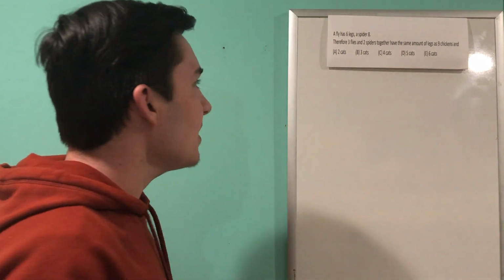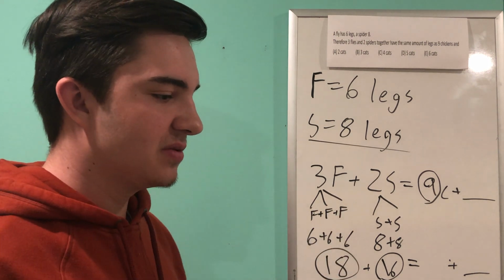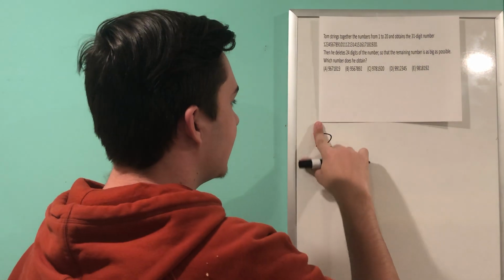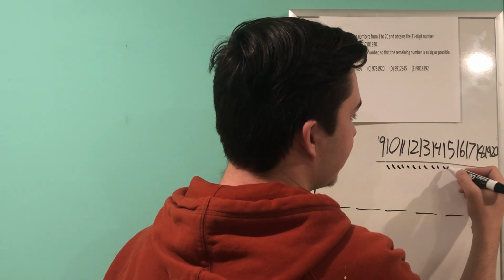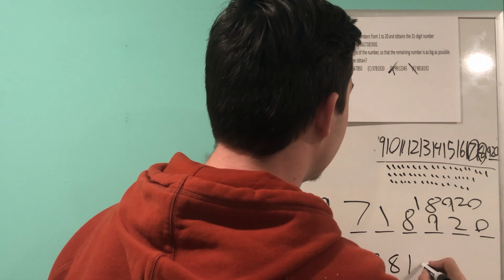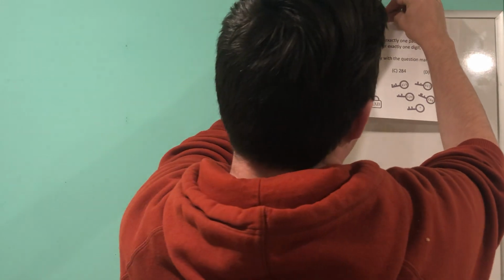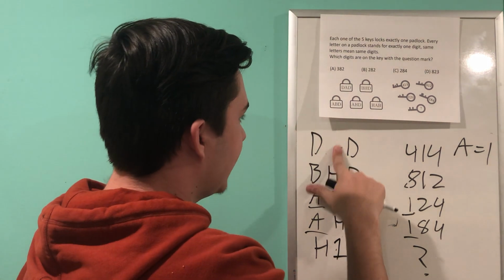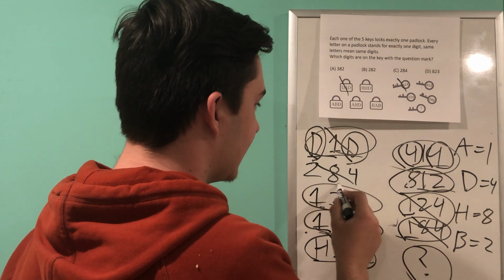Kangaroo Math Day 4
Hey everyone, I hope you enjoyed today’s video! This is the second video of the more challenging set, so tomorrow I will post on one Kangaroo Math set 1.